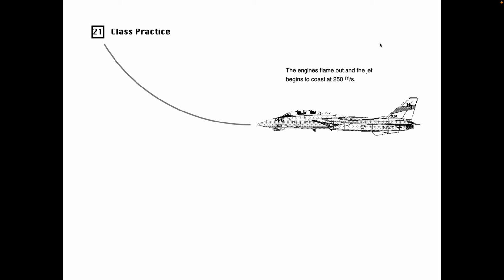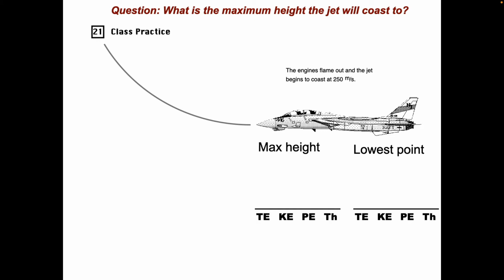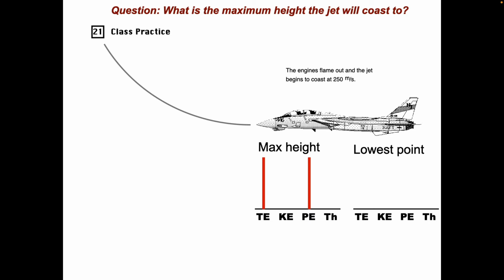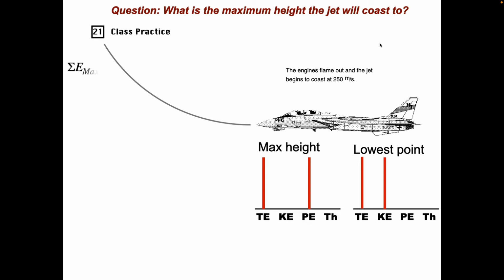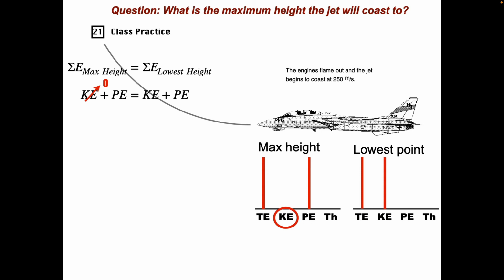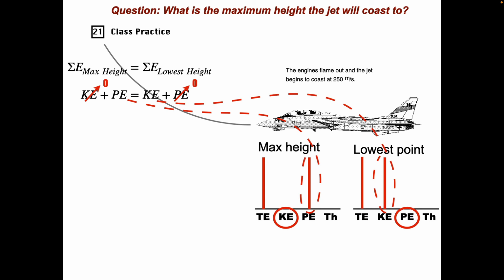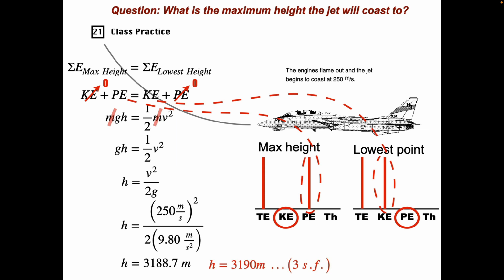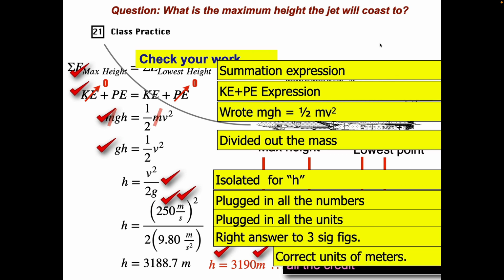03 Conservation of Energy Class Exmaple #3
Conservation of mechanical energy example #3. This simple example only involves kinetic and potential energies. It also assumes the jet inherent question will try to climb straight up.